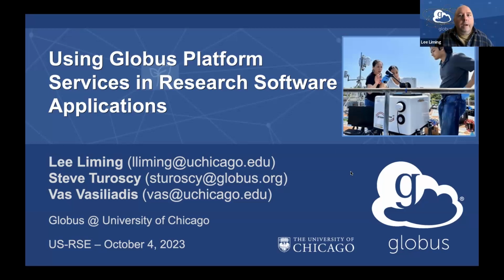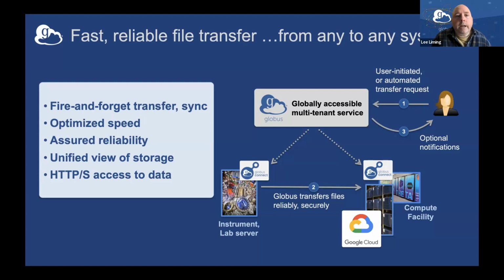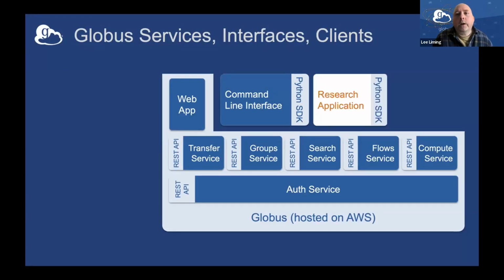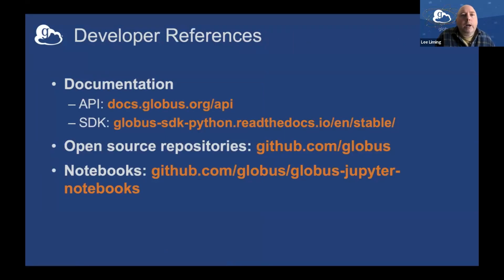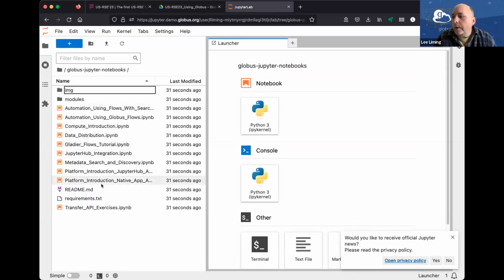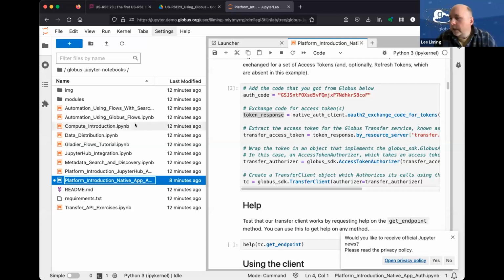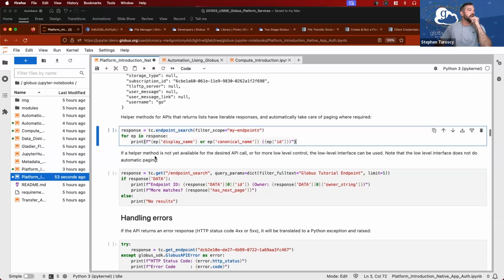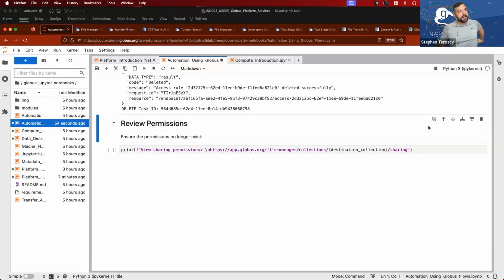US-RSE'23 - Tutorials - Using Globus Platform Services in Research Software Applications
Presented by: Lee Liming, Steve Turoscy, and Vas Vasiliadis